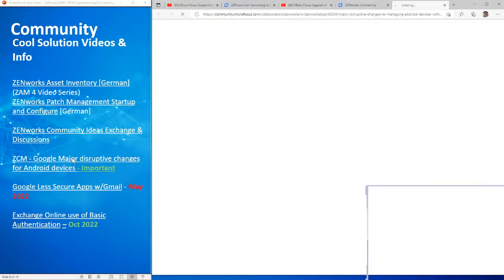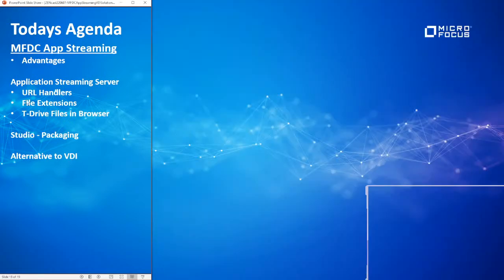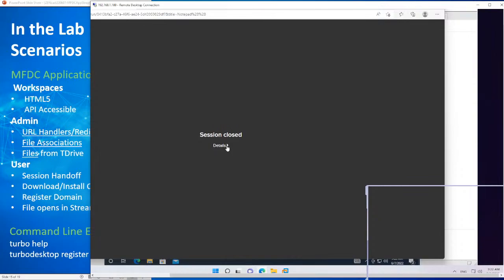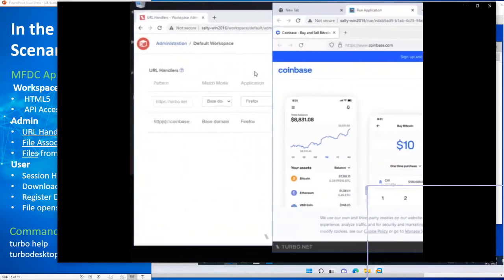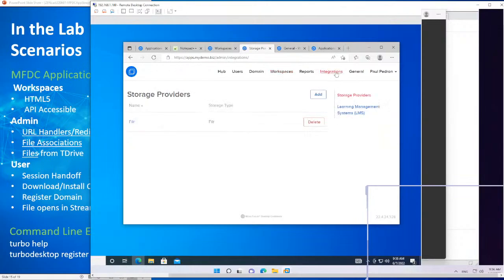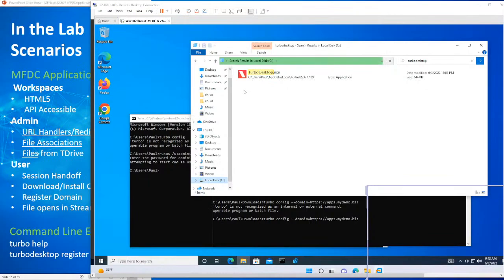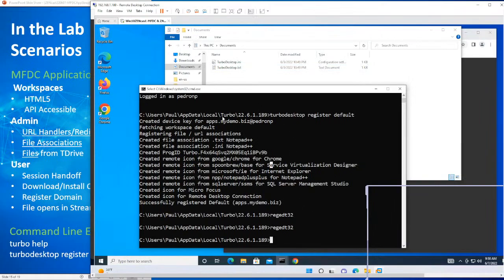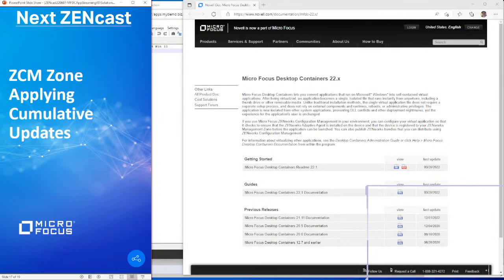ZENcast Live! MFDC Streaming - A VDI Alternative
Join us to see the latest MFDC enhancements and how it can help your remote workers.

Videos
Simplify remote learning with Desktop Containers and Application Streaming